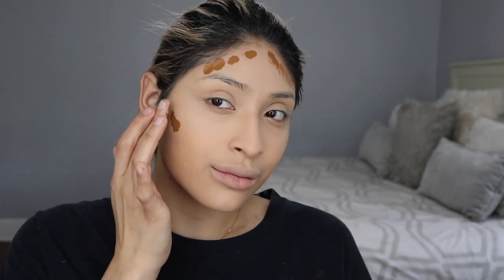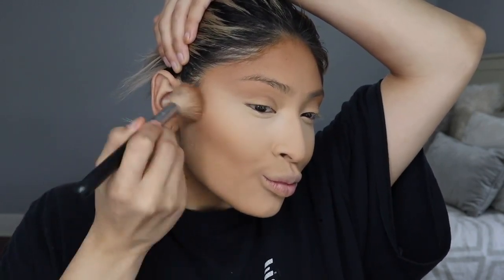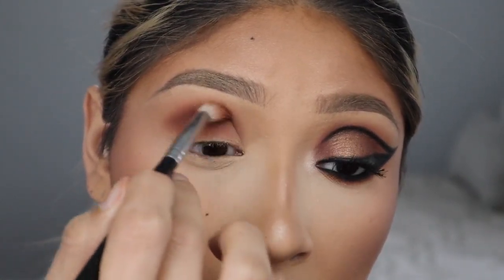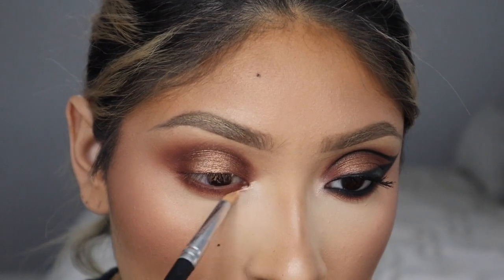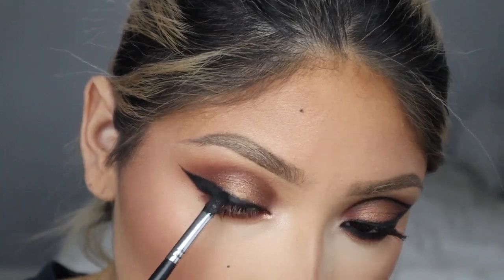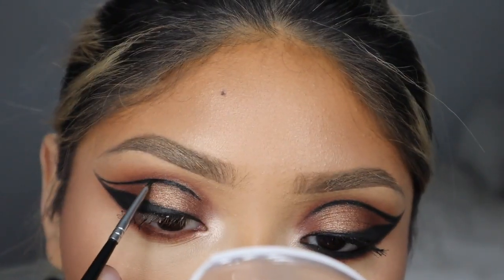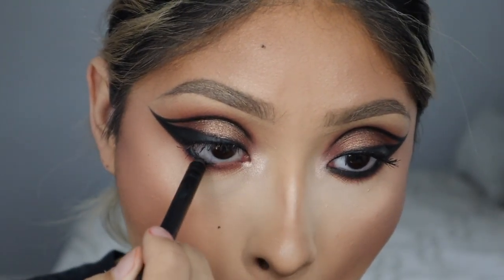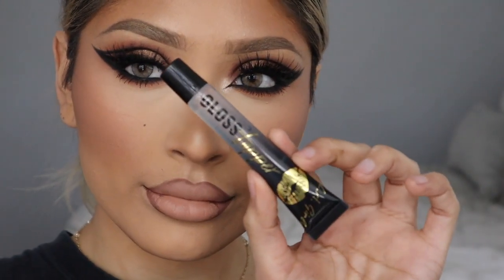GRAPHIC LINER MAKEUP TUTORIAL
Hi Babes, welcome back!

LIPS:
- NYX lip liner in cocoa